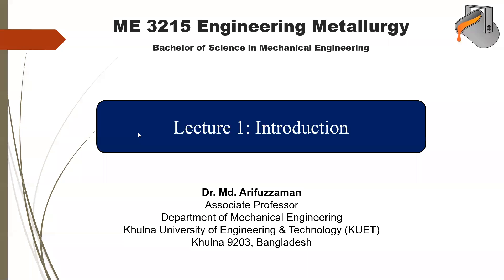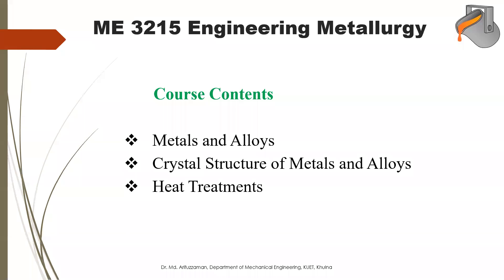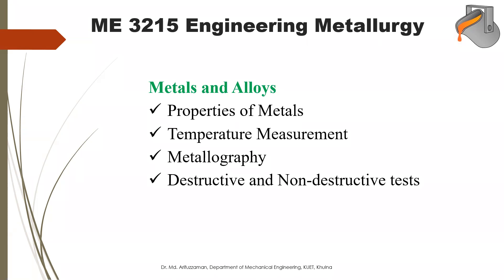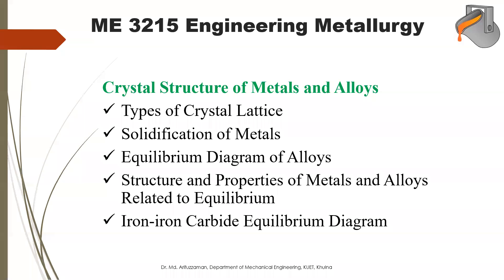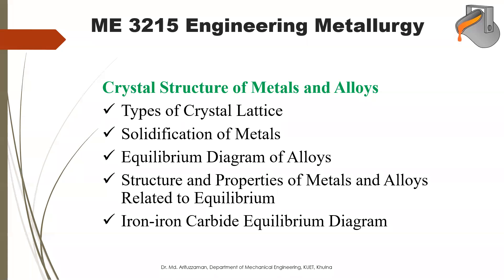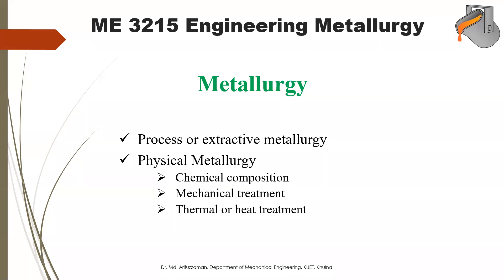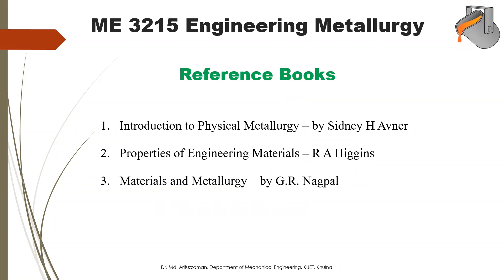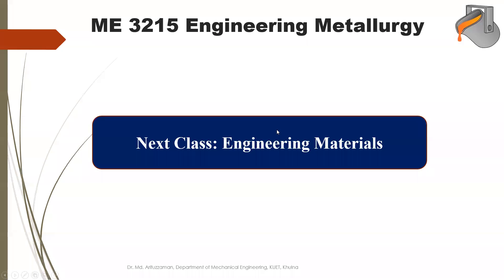ME 3215 L1 Introductory Lecture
Degree: Bachelor of Science in Mechanical Engineering
Course No.: ME3215
Course Name: Engineering Metallurgy
Lecture 1: Introduction

Course Teacher:
Dr. Md. Arifuzzaman
Associate Professor
Department of Mechanical Engineering
Khulna University of Engineering & Technology (KUET)